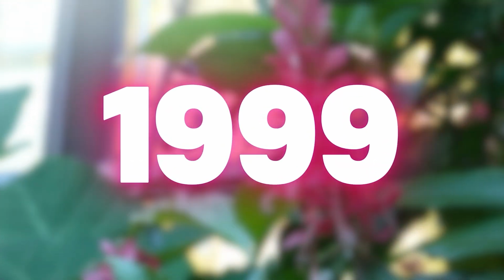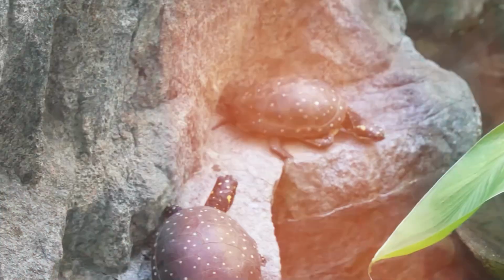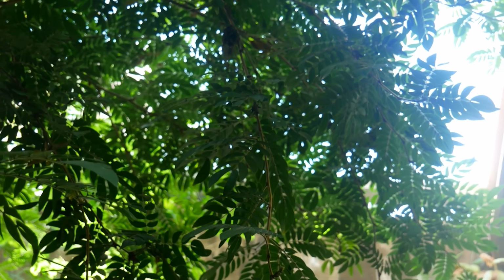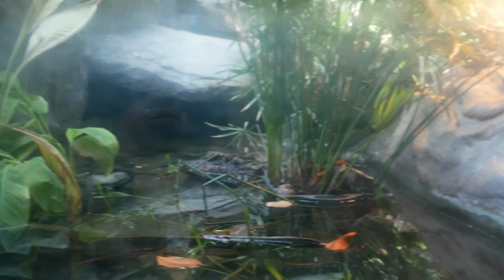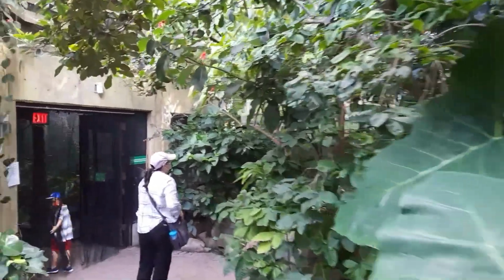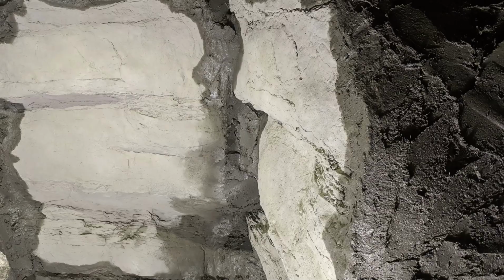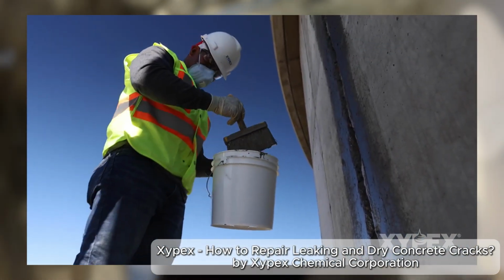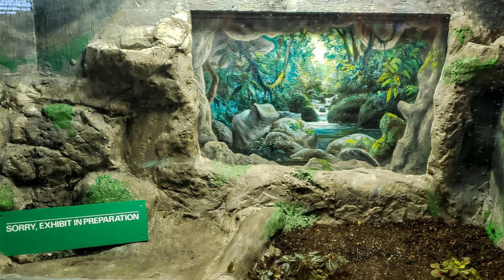Discover Americas Pavilion at the Toronto Zoo | How We Build Animal Habitats ⚒️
Join us as we take you behind the scenes of the incredible animal habitats we built for the Toronto Zoo’s Americas Pavilion!

From the wetlands of North America to the rainforests of South America, see how our team at Rockscapes of Canada used innovative artificial rock panels and custom designs to create immersive environments for turtles, snakes, poison dart frogs, alligators, and more.

Learn how we tailored each habitat to meet the specific needs of these diverse species while showcasing their natural ecosystems.

This video highlights the artistry, engineering, and attention to detail that go into building exhibits that are not only functional and sustainable but also stunning to explore.

Get a closer look at our process and discover the magic behind bringing the wild to life!